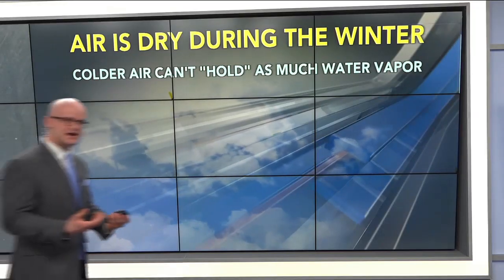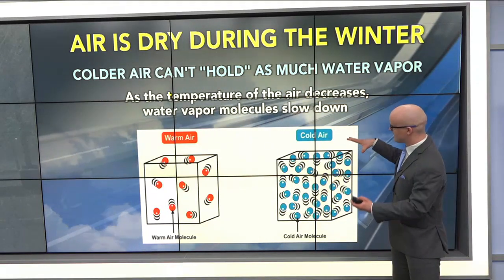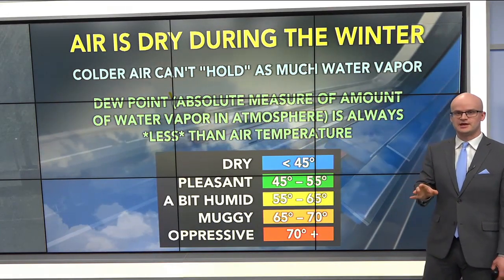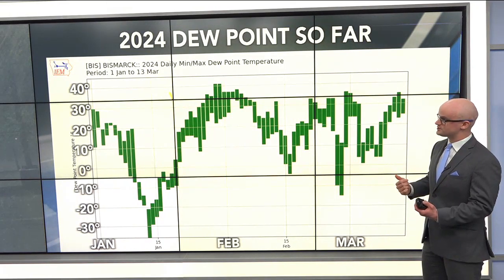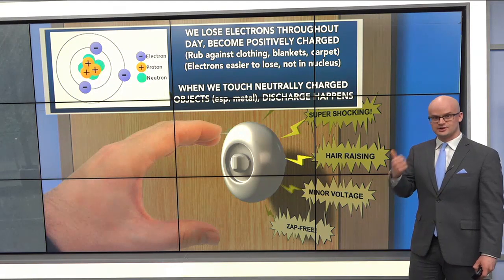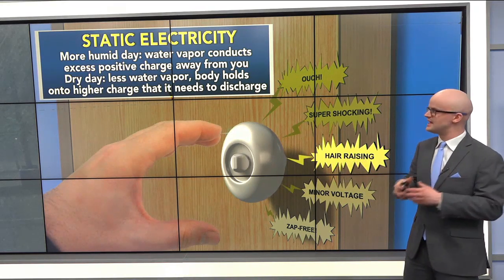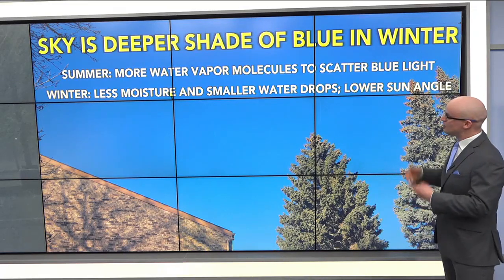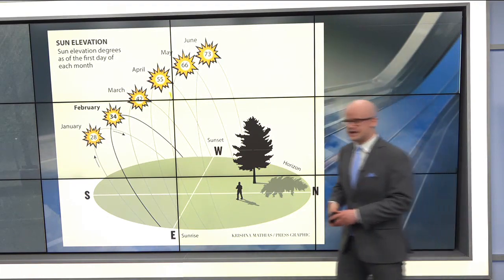Morse Code of WX: why air is drier during winter; impacts on static electricity, sky is deeper blue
Have you noticed more static electricity in the winter? Or that the sky is a richer shade of blue compared to the summer? Both are because of the dry air that's usually found in wintertime since our air is colder. I explain these interesting connections as well as some health impacts of the cold, dry winter air during this week's Morse Code of Weather.